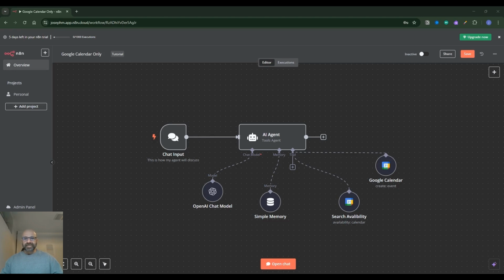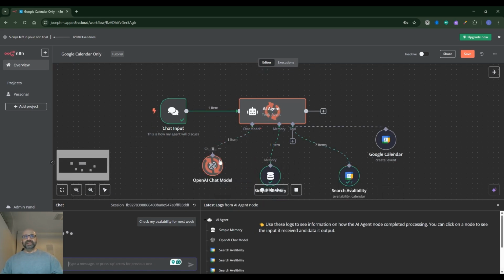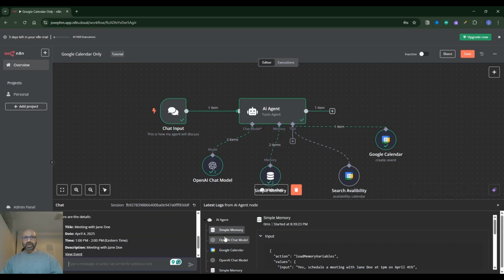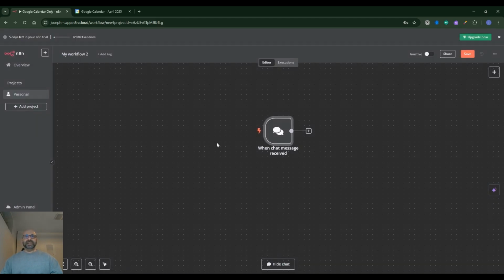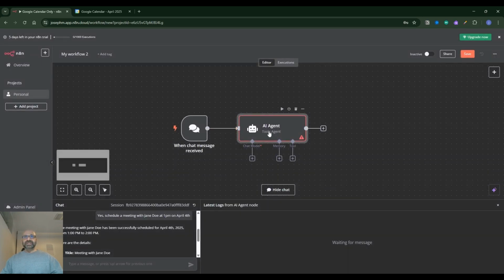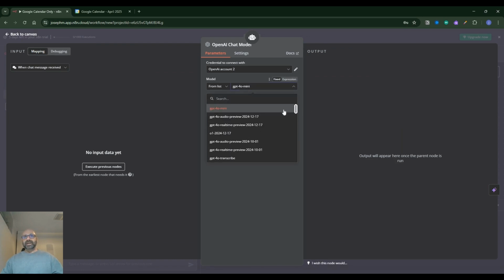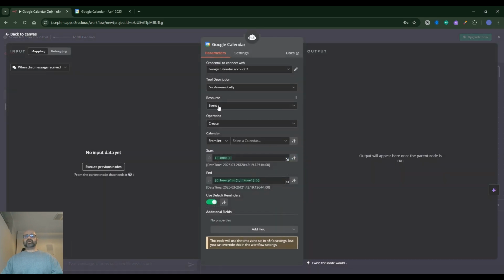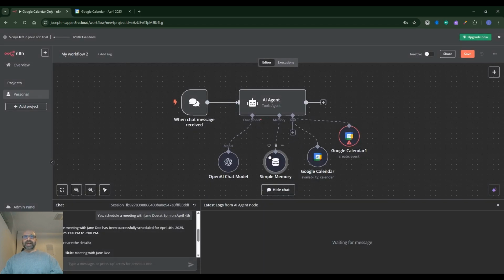I Built an AI Calendar Assistant with NO CODE! (Using N8N + OpenAI 🤖📅)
In this video, I walk you through how I built my first AI-powered agent using N8N ,  a no-code automation platform that makes it incredibly easy to connect services like Google Calendar and OpenAI.

You'll see how I set up a simple yet powerful workflow that lets me chat with an AI assistant to check my calendar and automatically schedule events. From setting up the chat trigger, integrating OpenAI's GPT model, and connecting Google Calendar, it's all done visually with just a few clicks.

💡 Whether you're new to automation or just getting started with AI, this is a great first project to explore the power of AI + no-code workflows!

🔗 Tools Used:
N8N
OpenAI GPT-4
Google Calendar